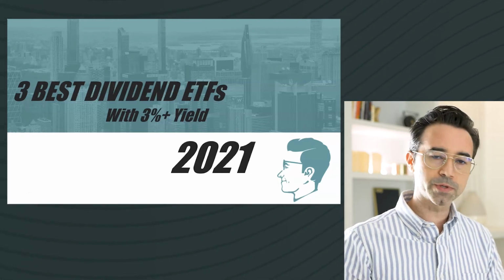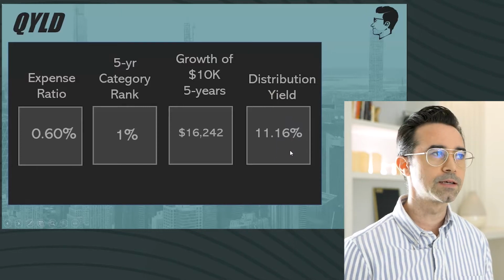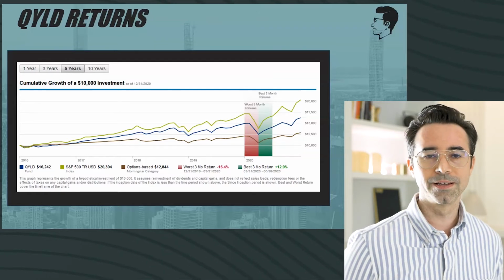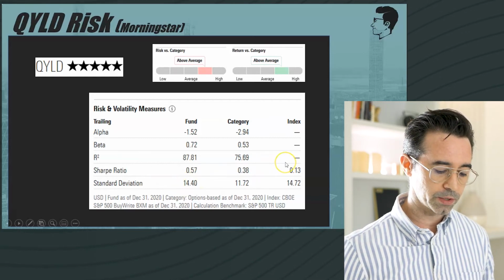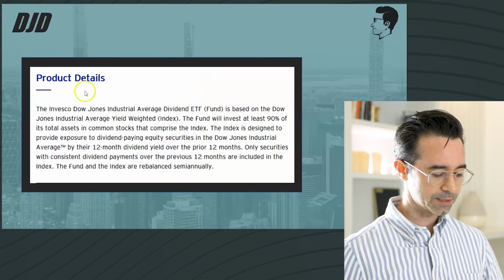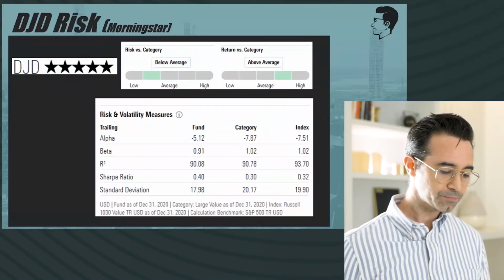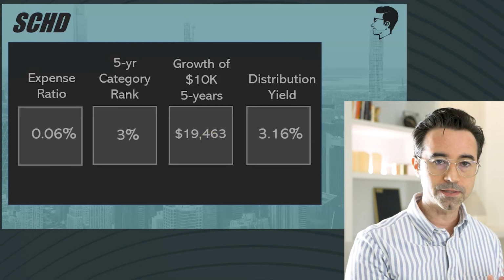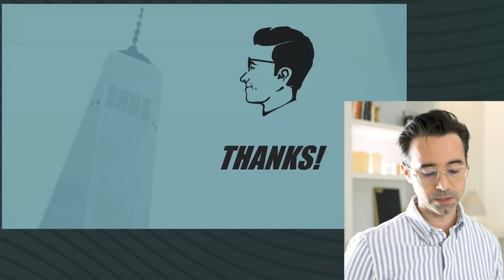3 INCREDIBLE Dividend Yield ETFs with 3% PLUS yield [2021]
Why Tesla won't be added to the Dow anytime soon ( I talk about how the Dow is weighted in the video)

In this video I tackle a very popular and important topic for many investors.  I discuss the best dividend ETFs with the highest yield and the best risk-adjusted returns.  It’s important to take into consideration both the yield of the ETF AND the risk-adjusted return of the ETF.  This is the hardest part for many people.  I started by using the Charles Schwab ETF screener and screened the universe of ETFs.  After screening for the highest yielding ETFs (no less than 3% yield ) I found ETFs with proper risk as well as minimum Aum, expense ratios, and a range of other factors.

The three ETFs that made the cut are:

1. QYLD - Global X NASDAQ 100 Covered Call ETF
2. DJD - Invesco Dow Jones Industrial Average Dividend ETF
3. SCHD - Schwab U.S. Dividend Equity ETF™

0:00 - Intro
2:14 - QYLD - Global X NASDAQ 100 Covered Call ETF
13:40 - DJD - Invesco Dow Jones Industrial Average Dividend ETF
18:50 - SCHD - Schwab U.S. Dividend Equity ETF

  🐂 WeBull Get 2 Free Stocks when you deposit $100 (Valued up to $1400):

Let’s connect:

Instagram (for my photography) – Robbie in Manila